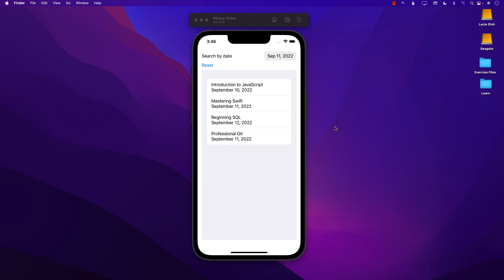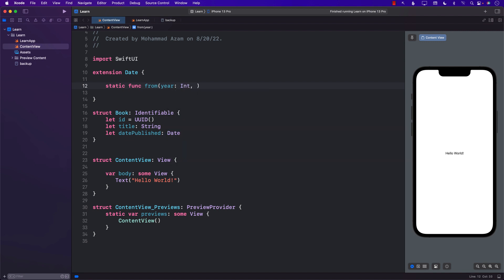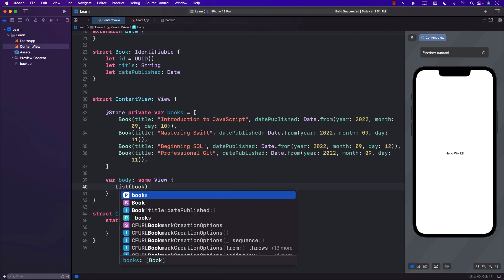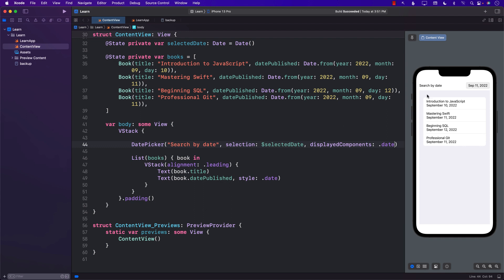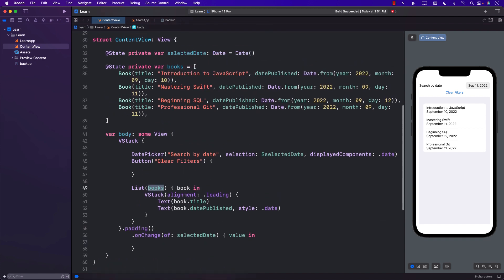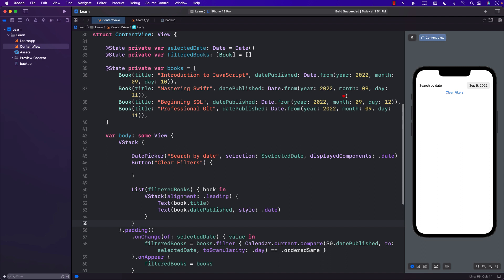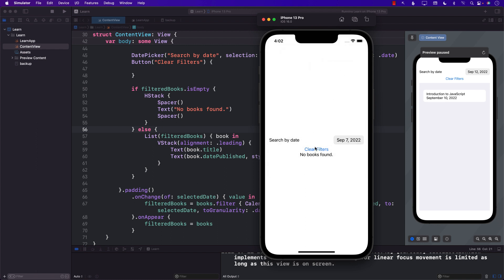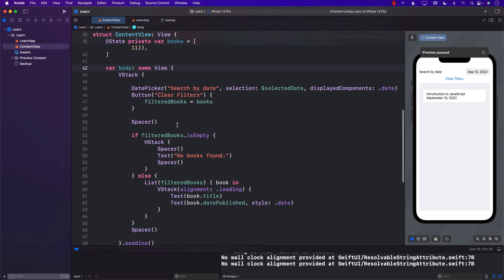Filtering SwiftUI List by Date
In this video,  Mohammad Azam will demonstrate how to filter a SwiftUI List by date. You will learn how to use a DatePicker SwiftUI view in SwiftUI to perform filter operations.